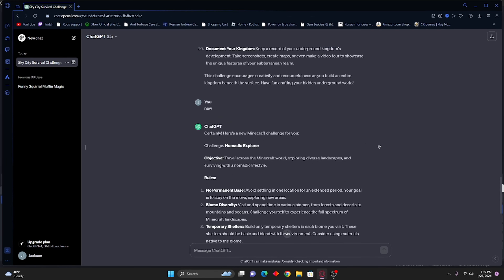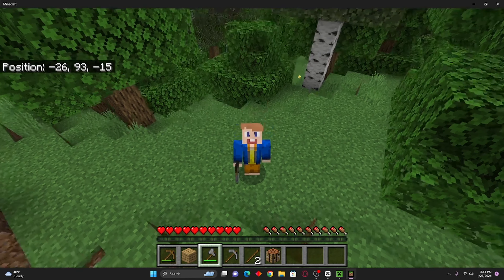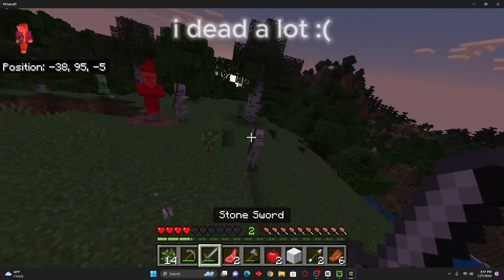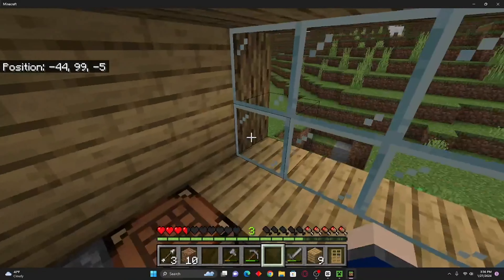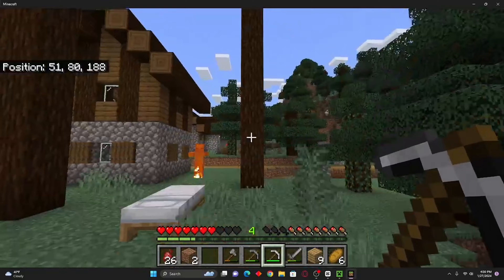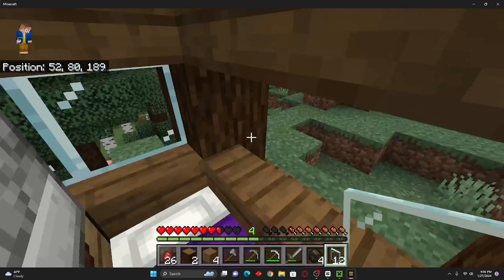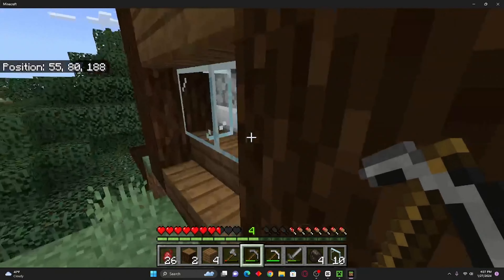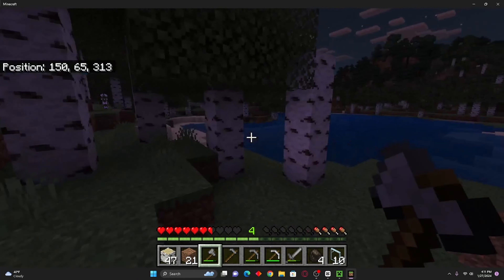chatgpt Minecraft challenge